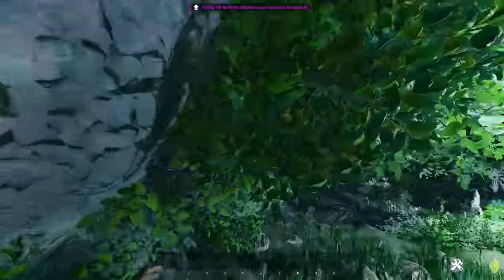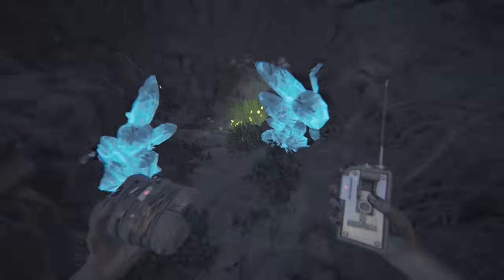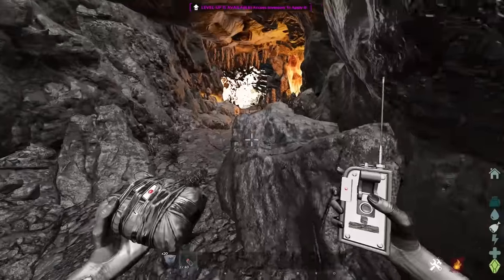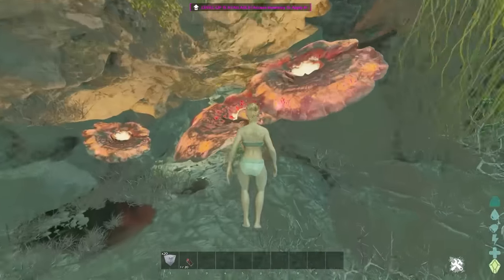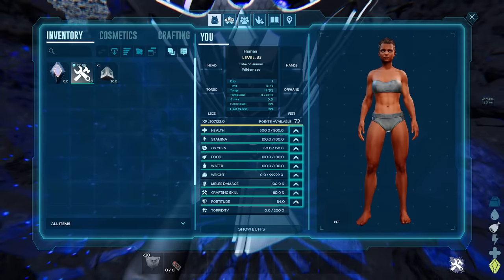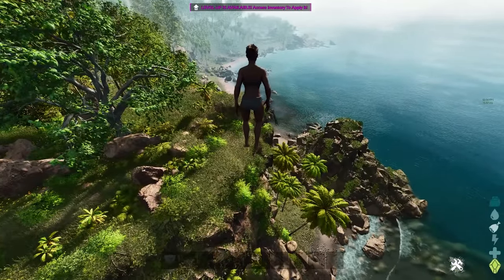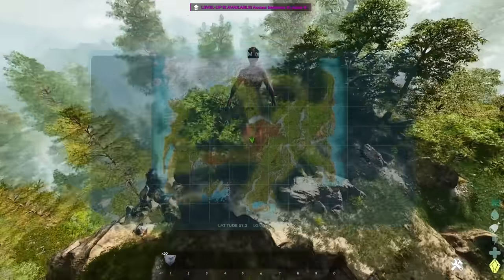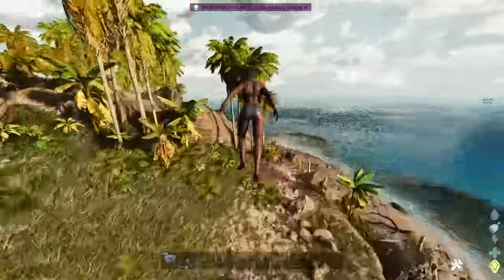ARK: Survival Ascended - Top 10 Best Base Locations!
In today's ARK: Survival Ascended guide I'm gonna be showing you 10+ of my personal best base spots/locations to build! From Island Ice to Easy Underwater, i'm covering everything you'll need to know!

Video Uploaded And owned by Xavii